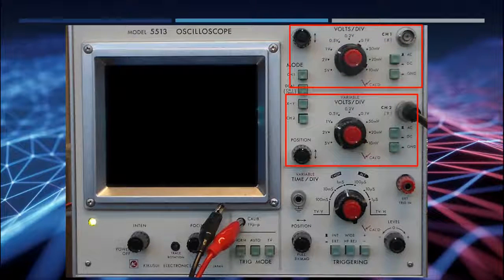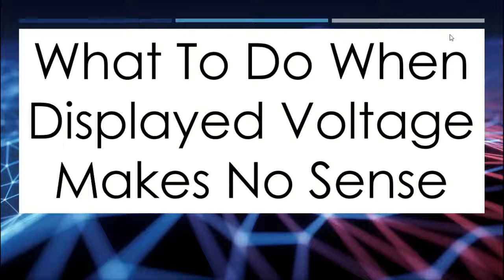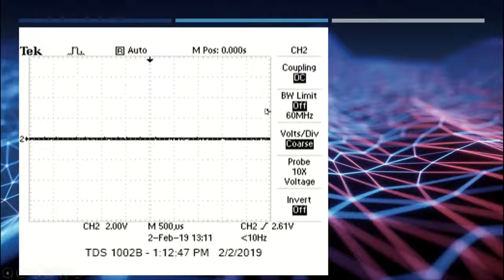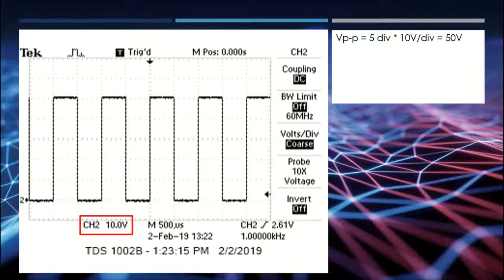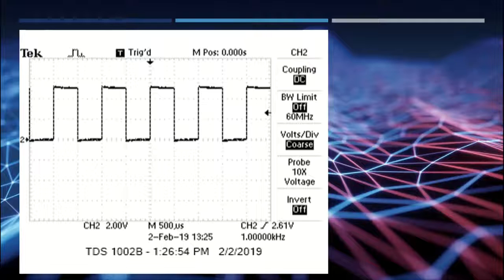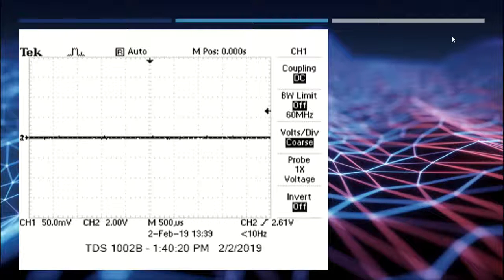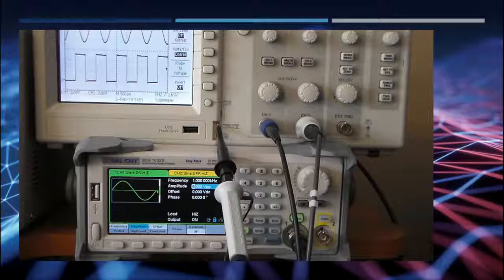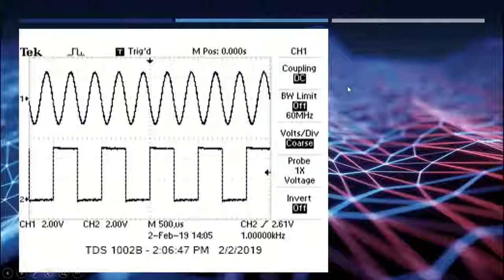The Beginners Guide to Using an Oscope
Now that you know this basics, it is time to start using your skills. This is the beginners guide to using an oscilloscope. In this video you will learn how to use an oscilloscope to read and analyze multiple signals at the same time. In addition, I discuss the use of oscope probes.

Note: I recommend you watch my video on "Oscilloscope Basics for Beginners" before watching this.